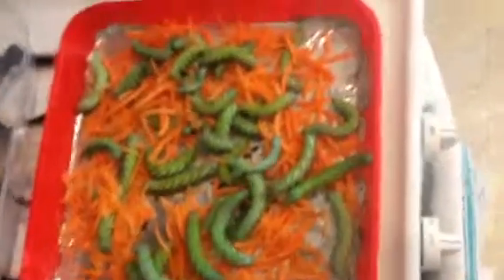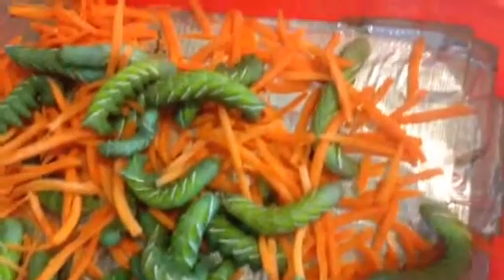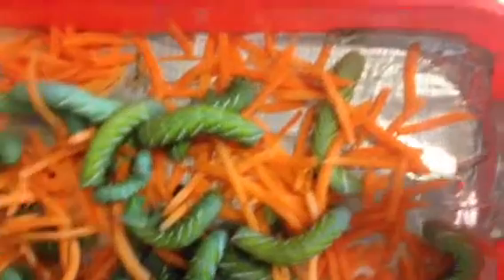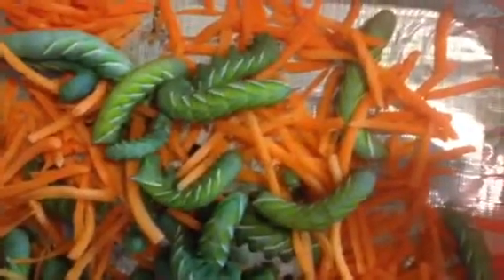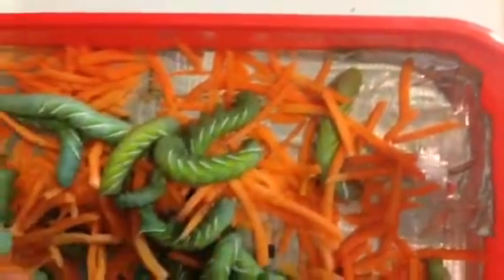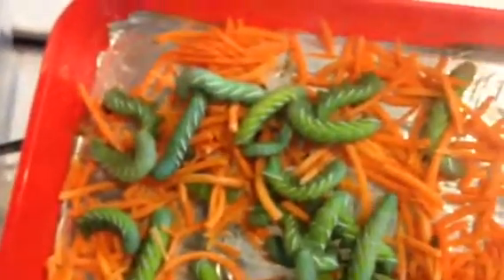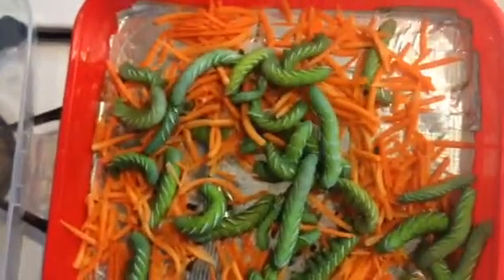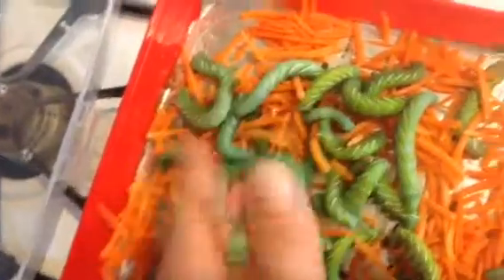How to triple the size of a Goliath worm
GOLIATH worms grow sooo fast